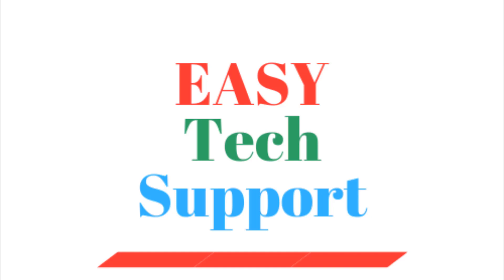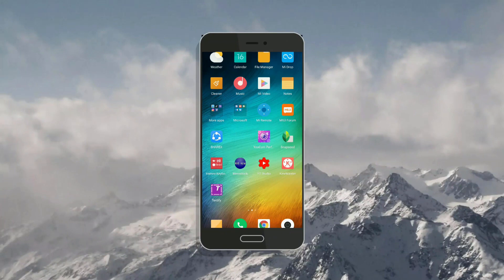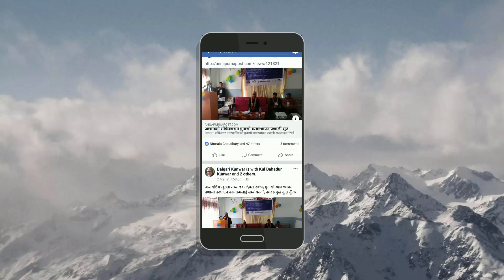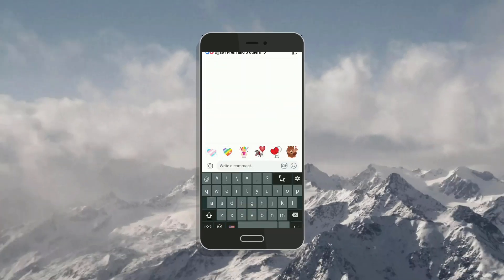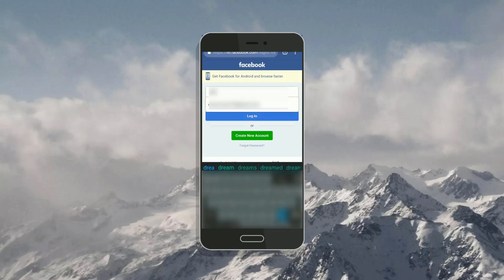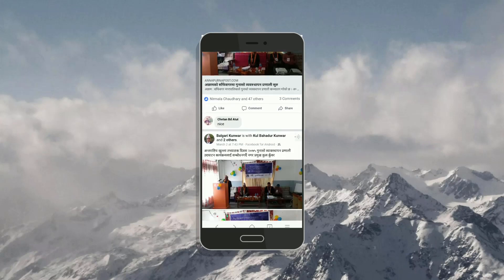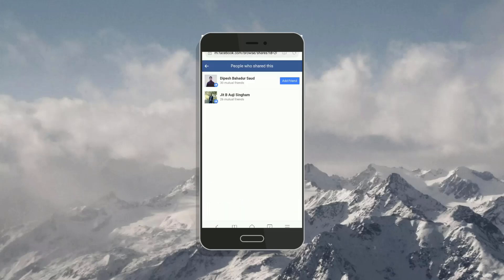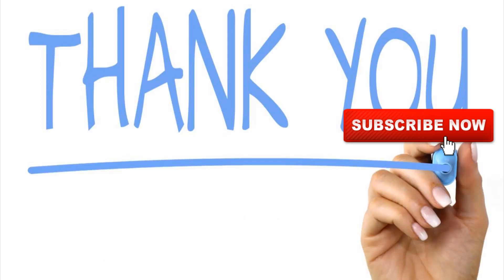How to know who shared your Facebook post 2019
This video shows how to know who shared your pics or post on Facebook.

How to make money from Home | Earn from Home |  Online  job | Best Freelancing job |